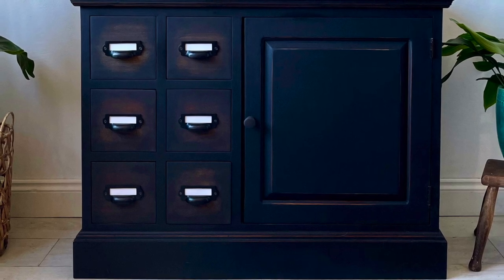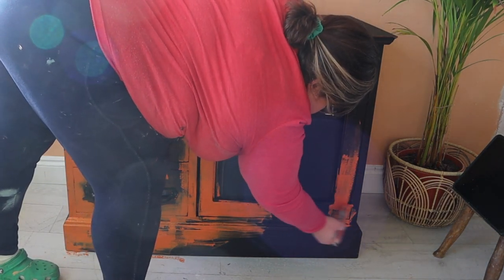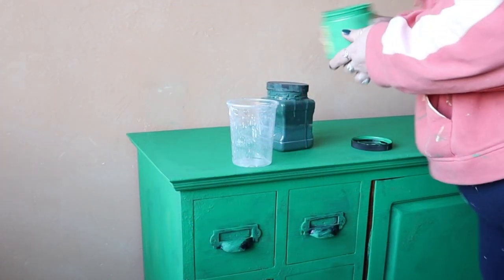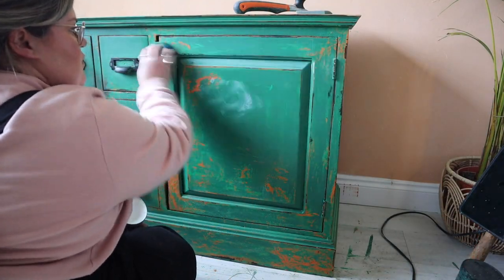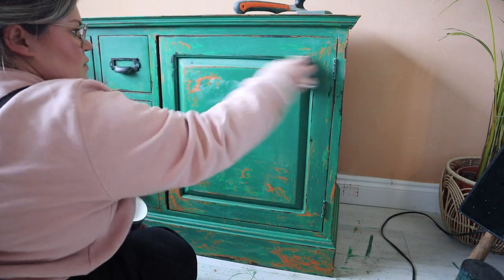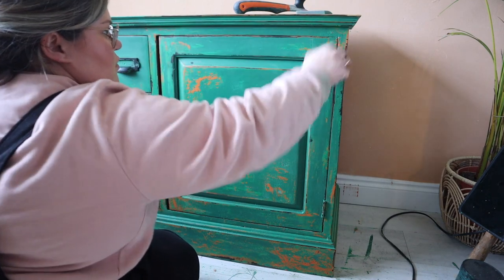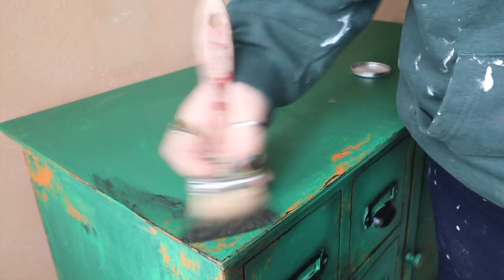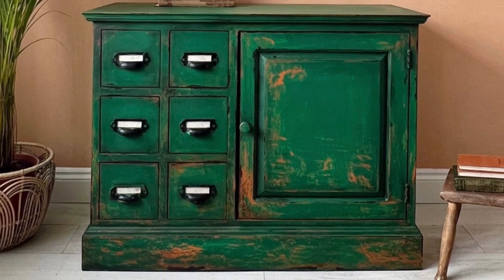How to get an industrial style finish using Chalk Mineral Paint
This kind if finish is one of my favourites to create as its so much to experiment with layers and colours - two pieces never look the same!

In this video I talk through the stages of layering Chalk Mineral Paint colours and distressing to give a grungy industrial effect.

As always, if you have any questions on anything I've created, please drop it in the comments.

Dixie Belle Products used:
Florida Orange Chalk Mineral Paint
Sea Spray texture additive
Tree Frog Green Chalk Mineral Paint
Palmetto Chalk Mineral Paint
Best Dang Wax Clear
Synthetic brushes